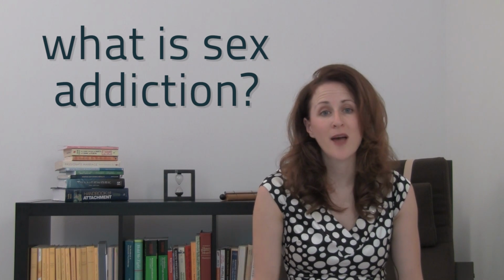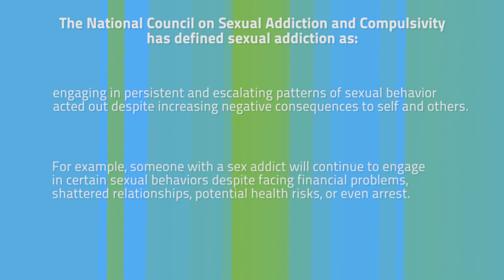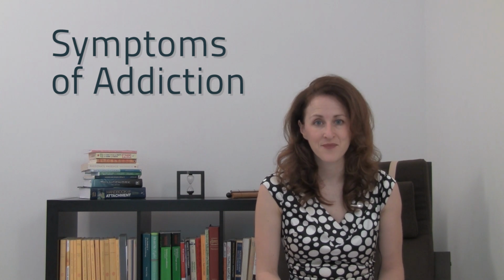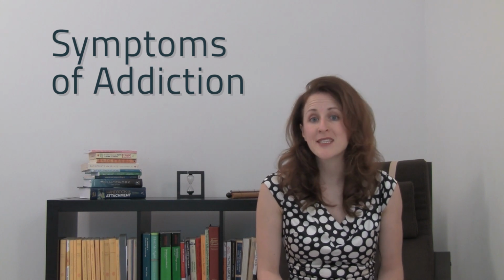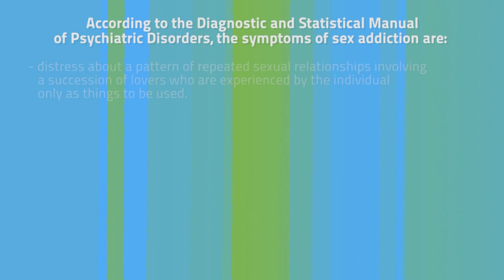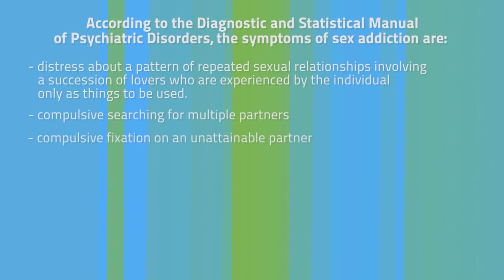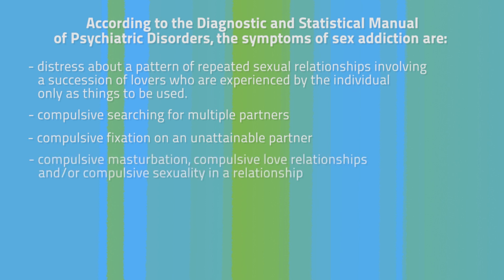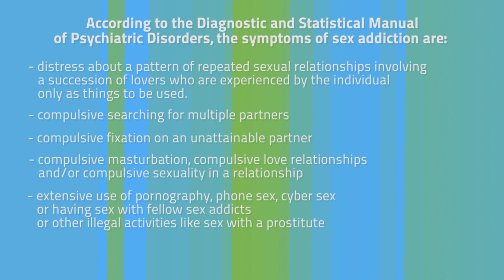What is Sex Addiction? 5 Symptoms of Addiction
What is sex addiction? In this video Andrea Cairella, LPCC in Long Beach, CA covers what is sex addiction and symptoms of addiction.  By identifying the symptoms of addiction and knowing what is sex addiction you can begin to fully understand the habits and patterns of yourself or your loved one who is struggling with acting out behaviors.

where the main discussion happens after the episode.

What is sex addiction?  In today's video you'll learn what are the 5 possible causes of sex addiction and how to recognize the 5 symptoms of addiction.

1. What Is Sex Addiction?  Sexual addiction is best described as a progressive intimacy disorder characterized by compulsive sexual thoughts and acts. Like all addictions, it negatively impacts the addict and the family members as the disorder progresses and the addictive behaviors intensify.

2. Symptoms of Addiction-According to the Diagnostic and Statistical Manual of Psychiatric Disorders, the symptoms of sex addiction are: a) distress about a pattern of repeated sexual relationships involving a succession of lovers who are experienced by the individual only as things to be used, b) compulsive searching for multiple partners, c) compulsive fixation on an unattainable partner, d) compulsive masturbation, compulsive love relationships and/or compulsive sexuality in a relationship, e) extensive use of pornography, phone sex, cyber sex or other illegal activities like sex with a prostitute or fellow sex addicts.

3. What Causes Sex Addiction? a) one theory is that since antidepressants and other psychotropic medications have proven effective in treating some people with sex addiction, some suggest that biochemical abnormality or other brain changes increase risk; b) other studies indicate that food, drug abuse and sexual interests share a common pathway within our brains' survival and reward systems; which thus short circuits the area of reason and sends a signal that compulsive sexual behavior is necessary for survival;  c) people addicted to sex get a sense of euphoria and use sexual activity to seek pleasure, avoid unpleasant feelings or respond to outside stressors, d) research also has found that sex addicts often come from dysfunctional families (i.e. addiction present at home or parent's ridged and uncaring); e) and are more likely than non-sex addicts to have been abused.

What are the symptoms of addiction that surprised you?  What did you learn about sex addiction? Tell me over on the blog.

And if you're interested in more videos on relationship advice for couples, check out our YouTube playlist on that exact topic